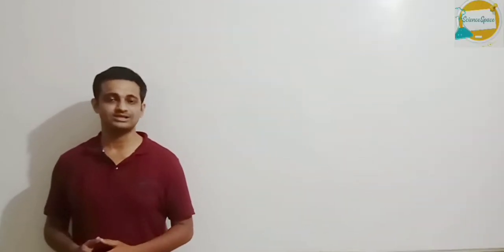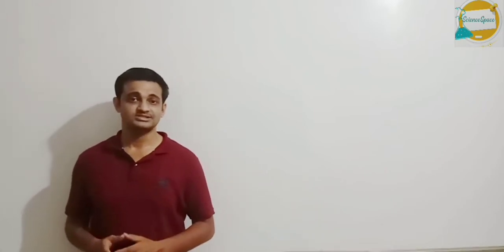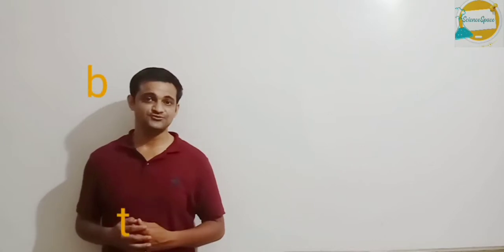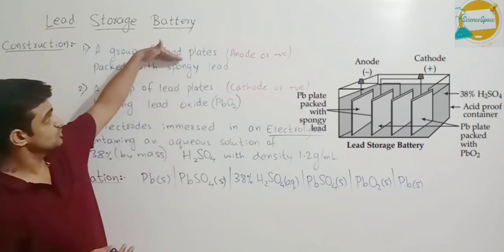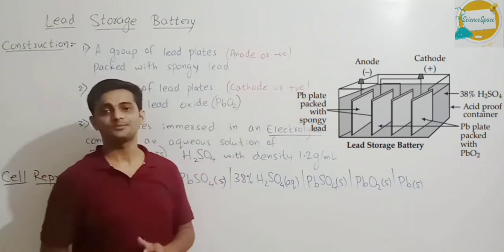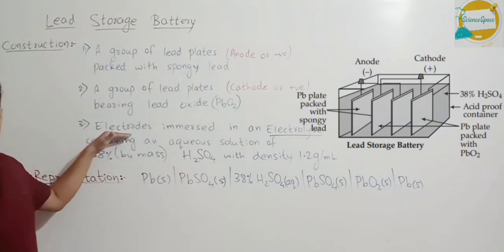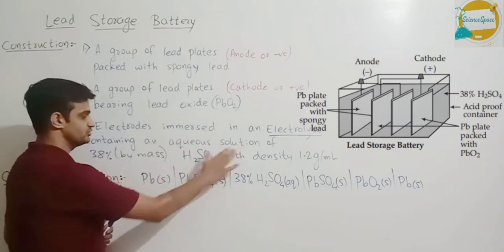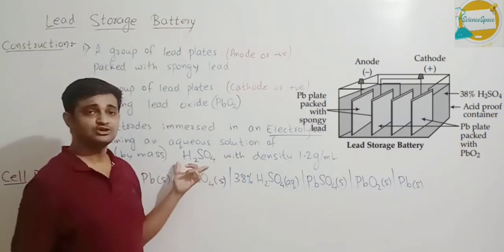Lead Storage Battery | ELECTROCHEMISTRY | Class 12th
●SCIENCE SPACE●

Chapter: Electrochemistry
Topic: Lead Storage Battery

This video is on the chapter ELECTROCHEMISTRY for Class 12th. The topic covered in this video is an important topic for IIT-JEE & NEET Entrance Exams.

Below are the links to videos on other topics from the same chapter:

Topic 2. (a) Different Electrodes
                (b) Electrochemical Series

I make videos related to Classes 10th, 11th & 12th and also provide content for various Engineering and Medical Entrance Exam Preparations. I have a professional teaching experience of 12 years.